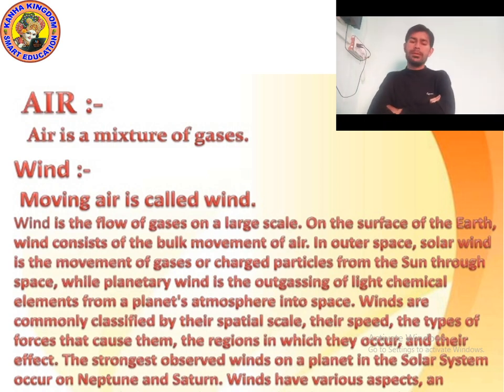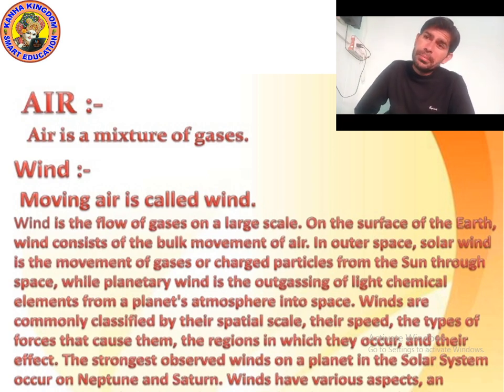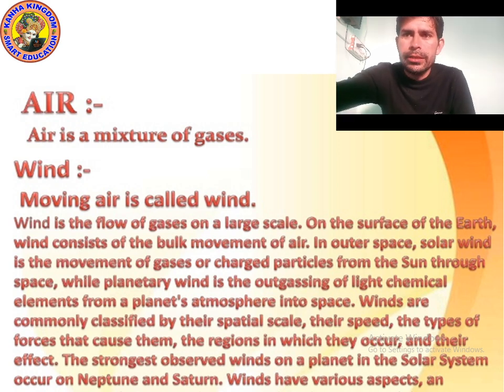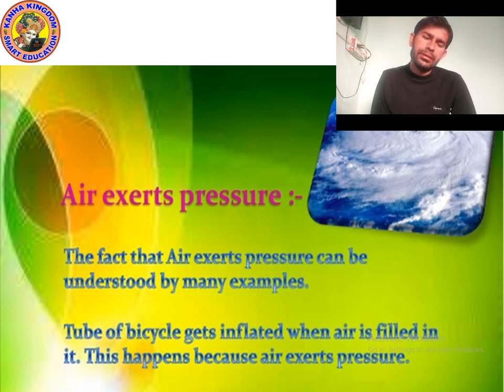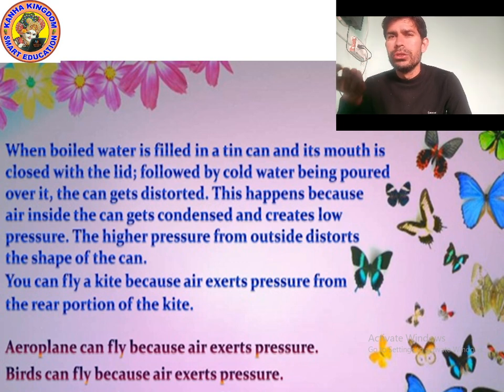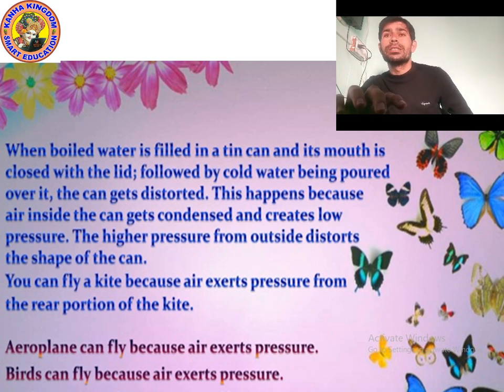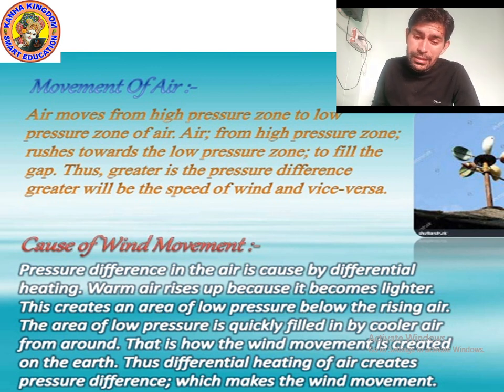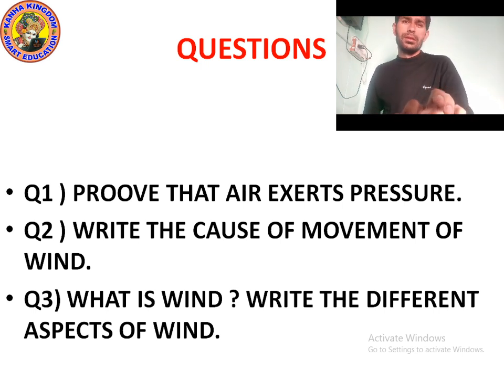SCIENCE SEVENTH CH 8 P1